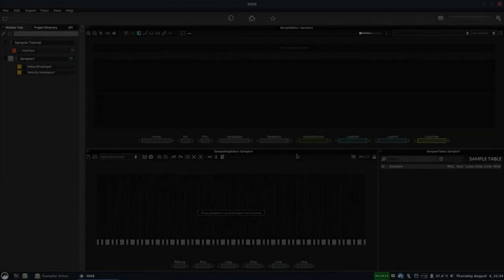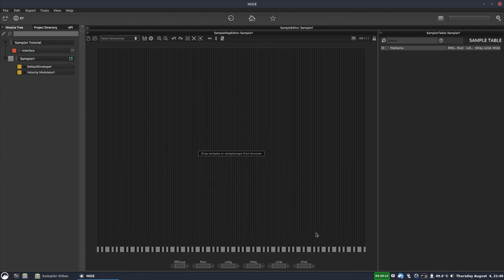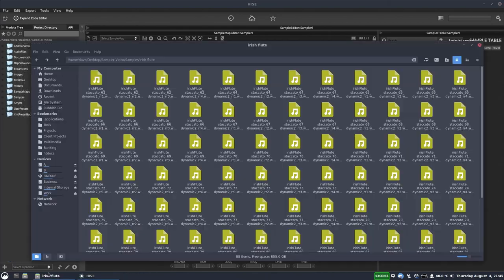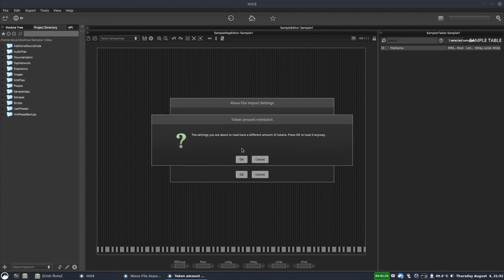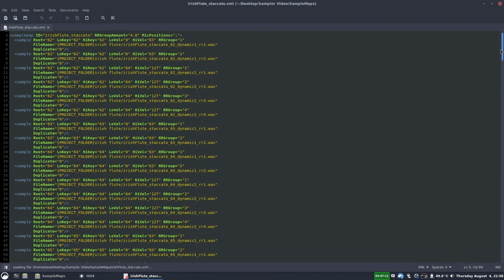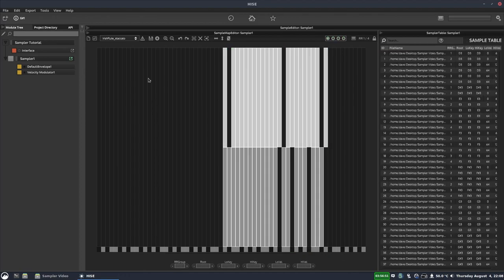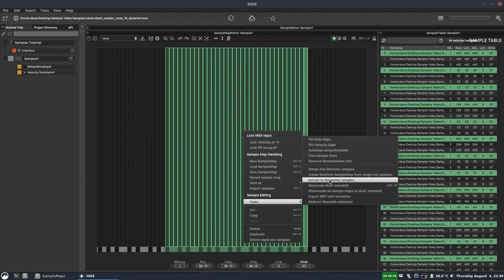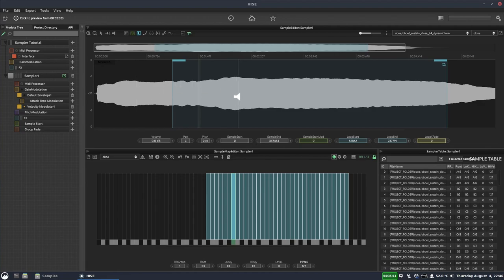A deep dive into the HISE sampler workspace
An exploration of every button and slider in HISE's sampler workspace.

Chapters:
00:00 Opening the sampler workspace
01:45 How to create a sample map
15:42 How to clear the sample map
16:18 SFZ import
17:40 Compressing samples to a hlac monolith
20:52 The other sample mapping toolbar buttons
23:07 Velocity crossfading
24:36 Groups
27:55 How to lock to a velocity level
29:11 Adjusting zone properties
31:16 The sampler table
33:24 Working with multi-mic samples
39:46 The sampler context menu
41:21 Trim sample start (auto trimming)
44:20 Export as AIFF
44:45 Redirect monolith reference
46:12 Adjusting sample properties
47:08 Sample start offset
48:19 Enabling looping
48:50 Zoom and minimap
49:03 Selecting samples using MIDI
50:00 Auditioning samples
50:54 Spectrogram
51:08 Using an external audio editor
51:55 Setting start and end points with the mouse
53:23 The loop editor (auto looping and crossfade shape)
56:28 Normalization
56:40 Discussion of scripted sample editor
58:09 Per sample envelopes (gain, pitch, filter)